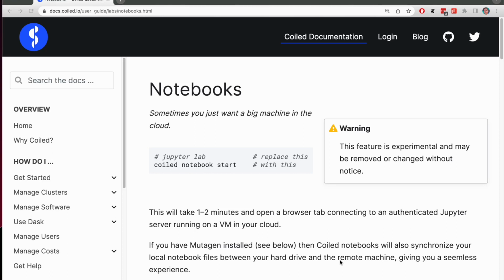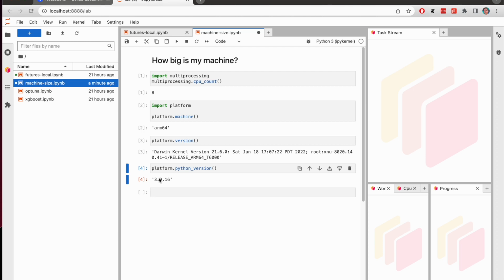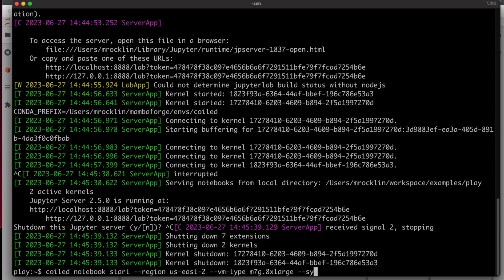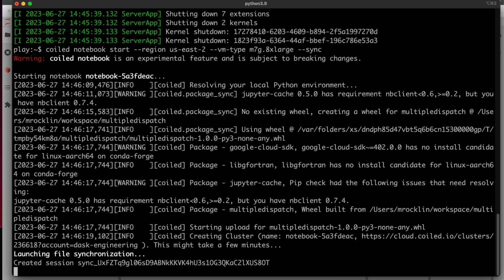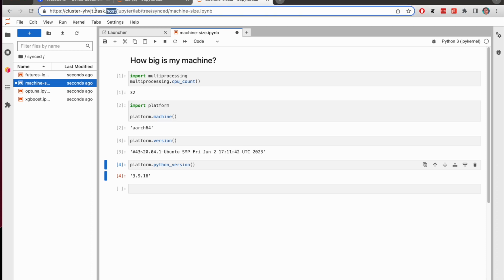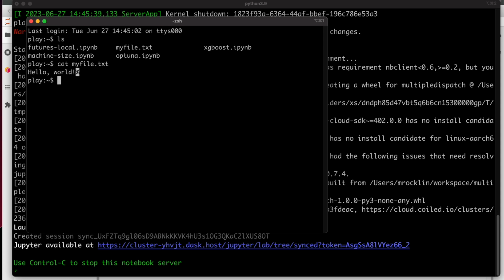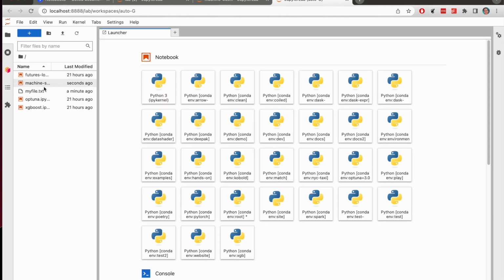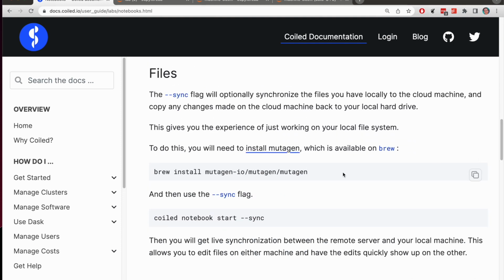Jupyter Notebooks with Coiled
Jupyter notebooks on large VMs in the cloud using Coiled.

This approach synchronizes your local packages and files, giving a smooth Big Laptop experience.

Key Moments
00:00 Intro
01:00 coiled notebook start
02:17 Cloud Notebook Starts
03:11 File sync
04:52 Summary

Scale Your Python Workloads with Dask and Coiled.
Coiled is a Dask company. With Coiled's rock-solid infrastructure, you can quickly and securely create Dask clusters in your cloud account.